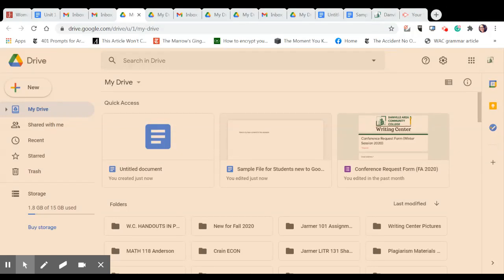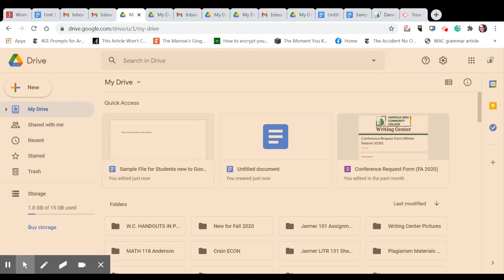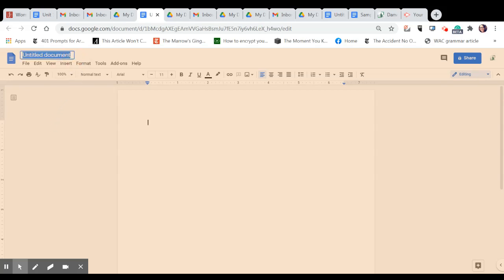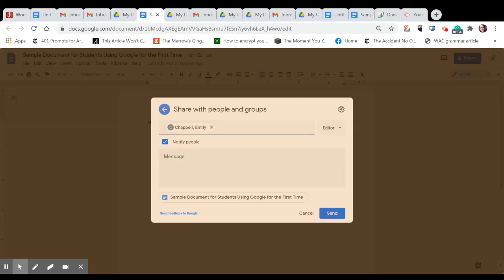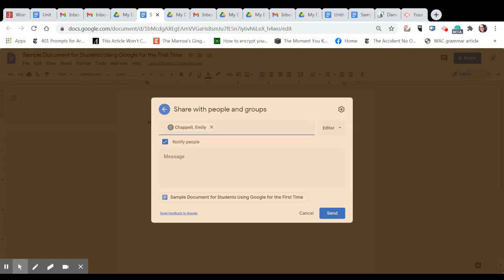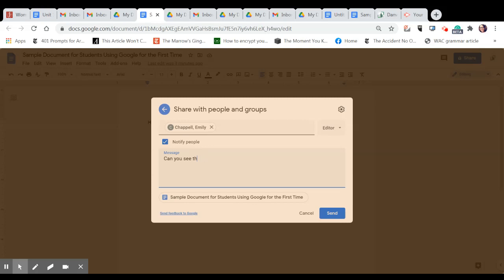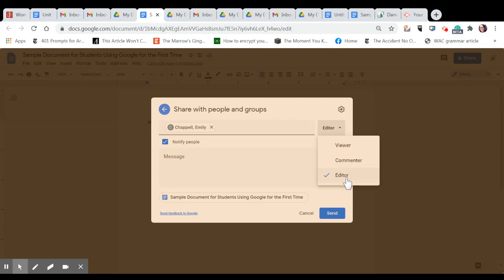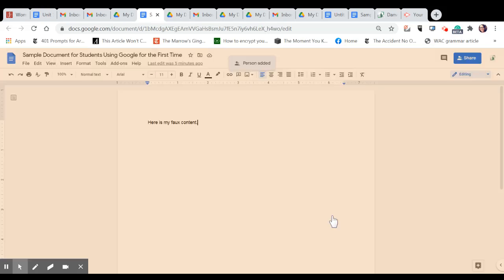Using Google Docs and Sharing Your Work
This short video demonstrates how to set up a Google Doc file or folder and share it with an instructor (or other person). It also shows you how to give them reviewing and editing privileges.